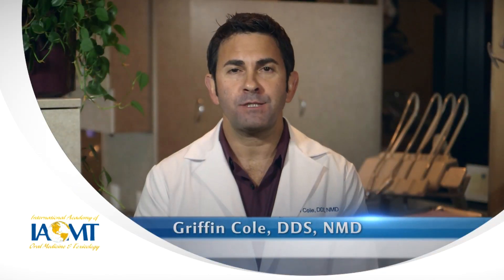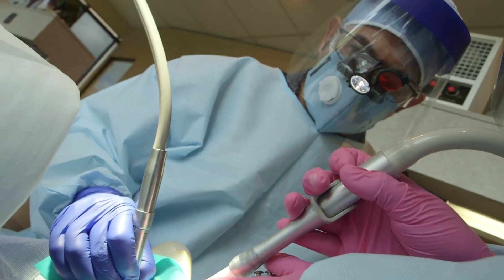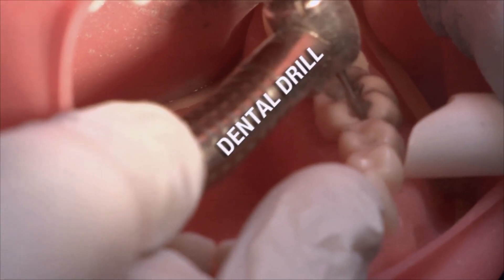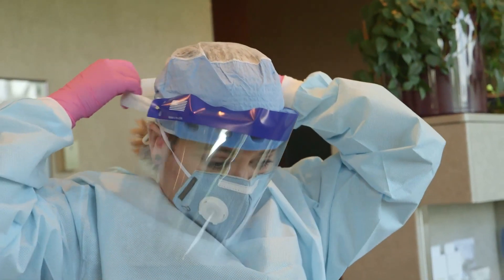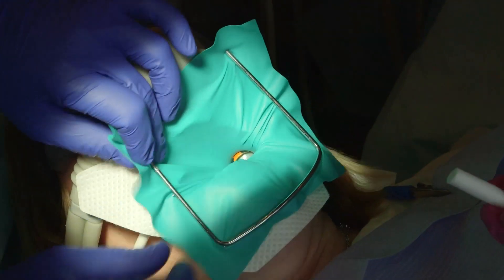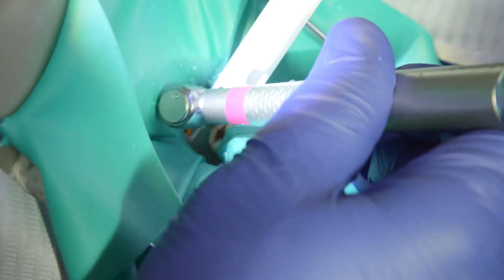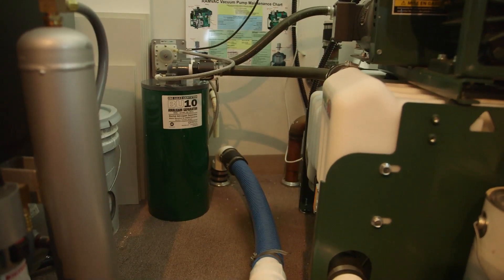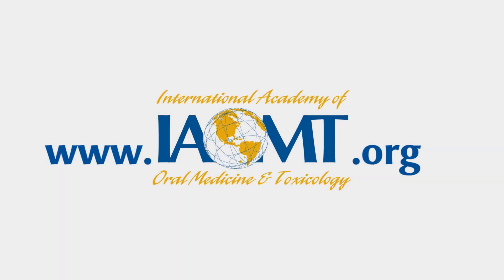Safe Mercury Amalgam Removal Technique: SMART Recommendations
Safe Mercury Amalgam Removal Technique ( SMART ) recommendations for dentists and patients. Developed by the International Academy of Oral Medicine & Toxicology ( IAOMT )